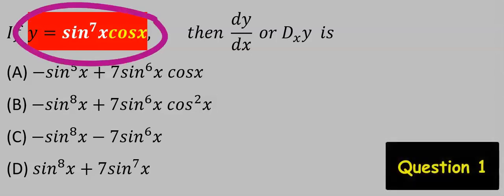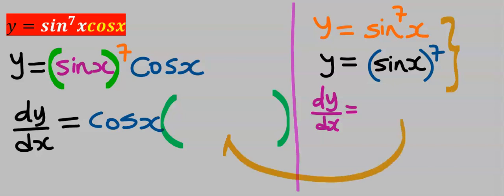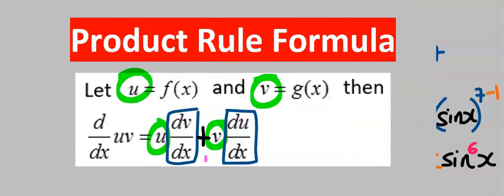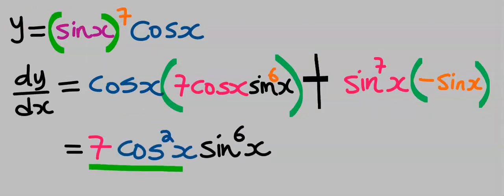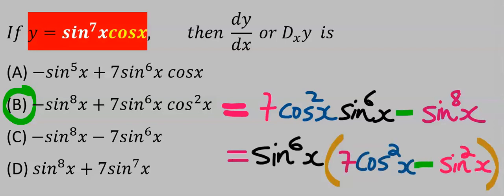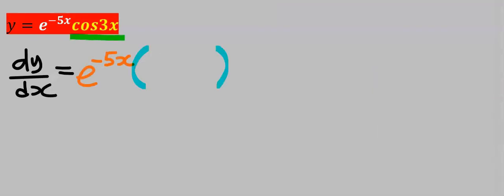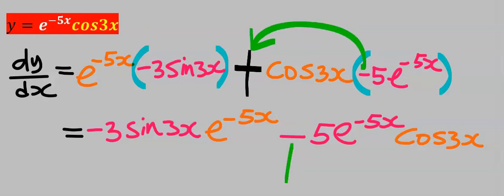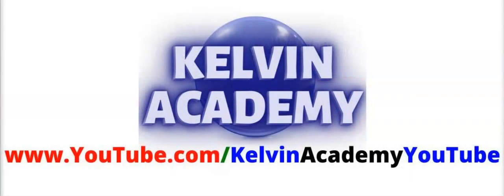SOLVE THE 2 COMPLEX PRODUCT RULE FUNCTIONS WITH CHAIN RULE APPLICATIONS (CALCULUS)